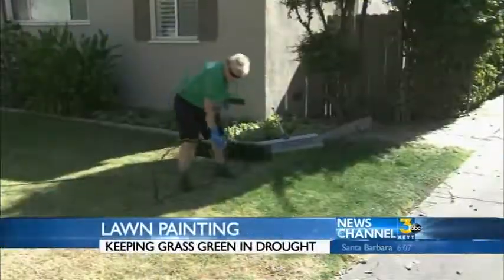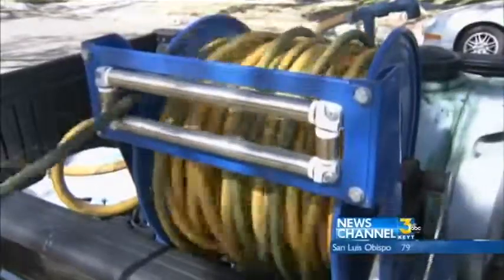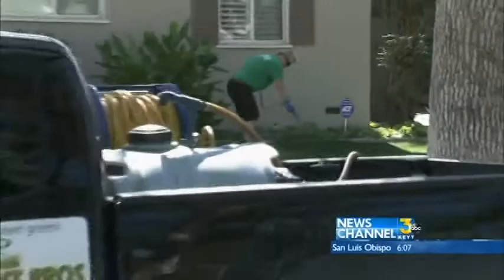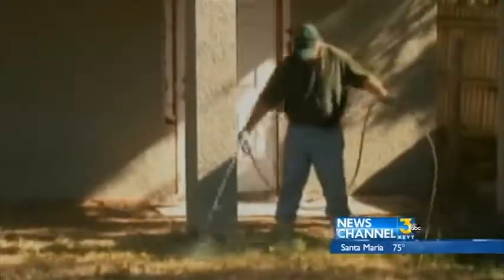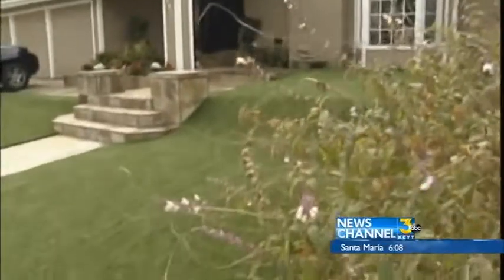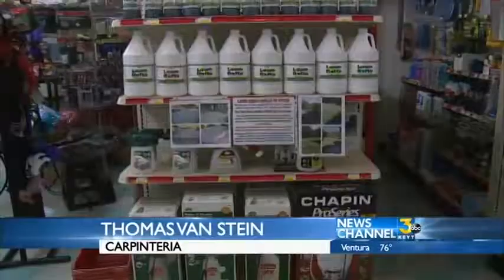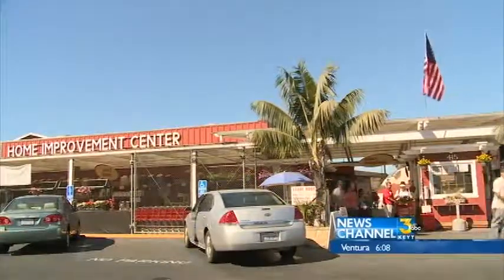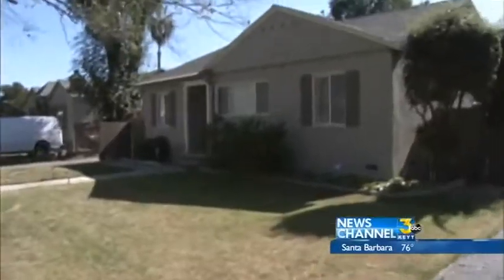Homeowners Paint Lawns Green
There is some relief for homeowners complying with drought water restrictions, but ending up with withered grass. It's called lawn painting.